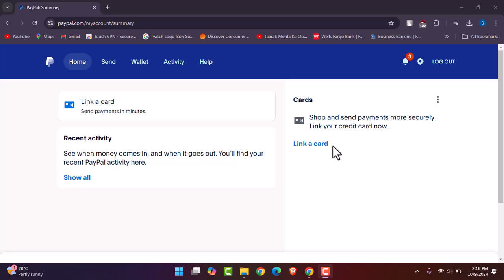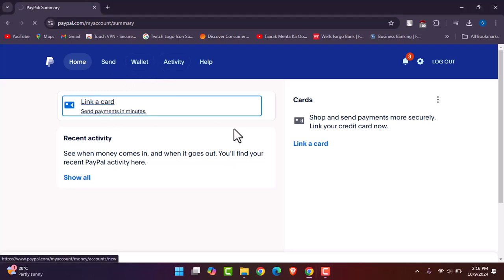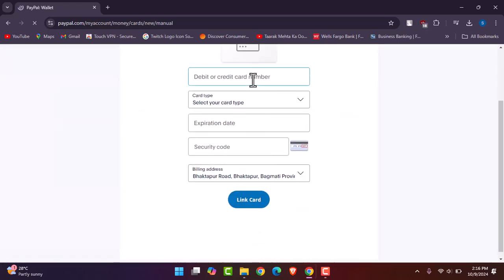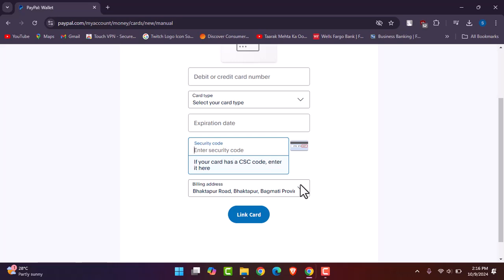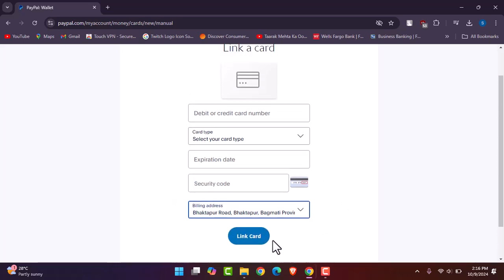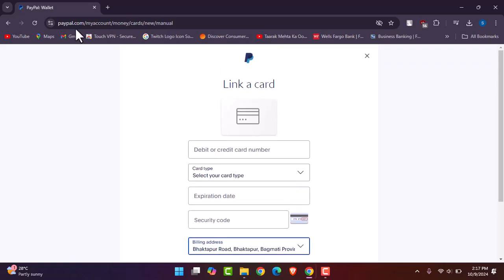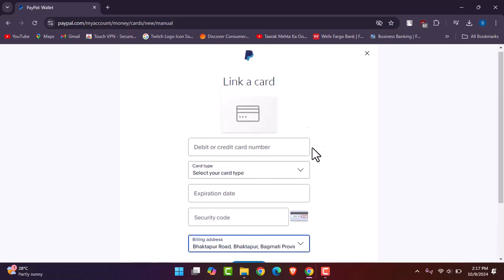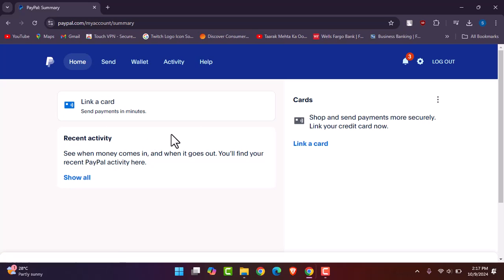How To Transfer Money From PayPal To Revolut !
Today, we have another helpful tutorial for you. In this video, I’ll show you how to transfer money from PayPal to Revolut.

Open your browser, type in paypal.com, and log in to your PayPal account.

Since PayPal doesn’t directly link with Revolut accounts, you’ll need to link your Revolut debit card to transfer funds.
Go to Wallet or Home on PayPal, and tap on Link a Card.
Enter Your Card Details

Add your Revolut card information:
Enter the card number, card type (debit/credit), expiration date, security code, and billing address.
Once all the information is entered, tap Link Card to confirm.
Transfer Funds to Revolut

After linking your Revolut card, go back to the Wallet section or Home screen in PayPal.
You’ll see your PayPal balance with the option to Transfer Funds. Tap on it and select your Revolut-linked card as the destination.
Confirm the amount and proceed with the transfer. The funds will be moved to your Revolut card, making them available in your Revolut account.

You can also add funds from your Revolut card to PayPal by selecting the Add Funds option in your PayPal wallet and choosing your linked Revolut card.
And that’s how you can transfer money from PayPal to Revolut easily!